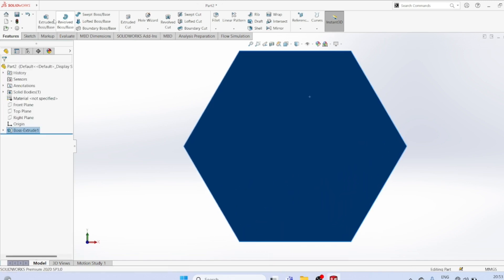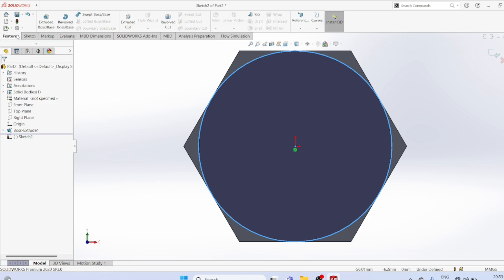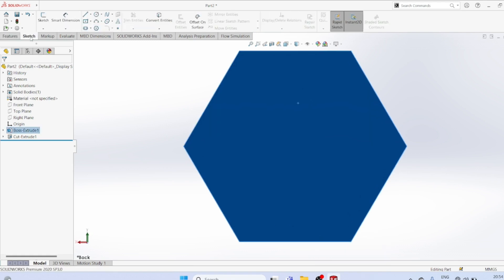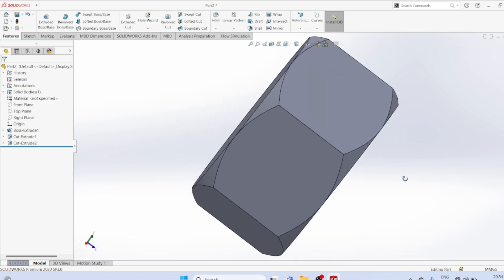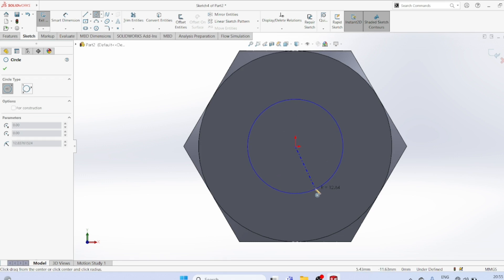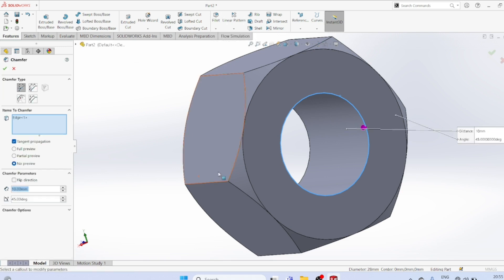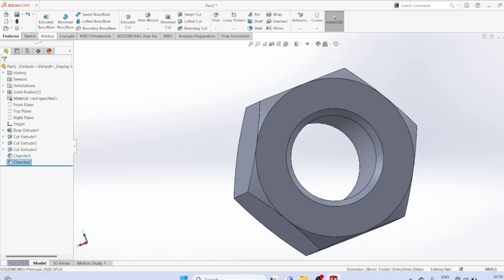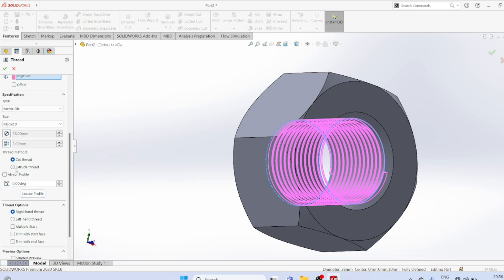NUT for flange coupling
Modelling NUT for flange coupling  block using SOLIDWORKS